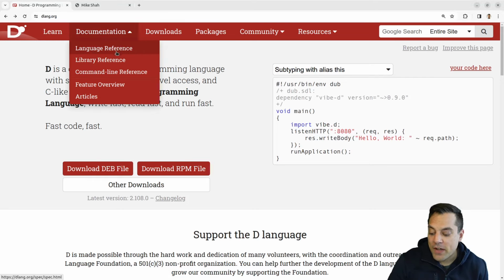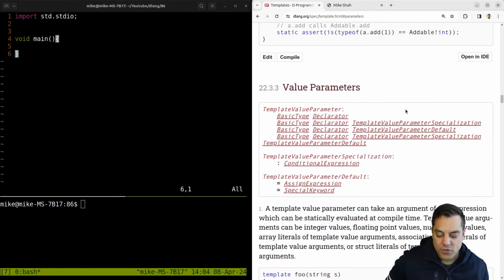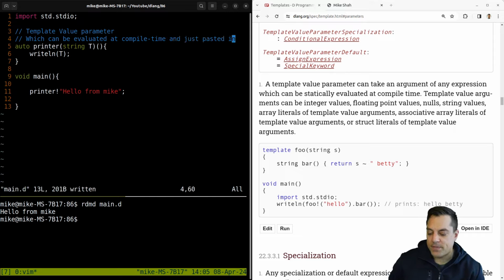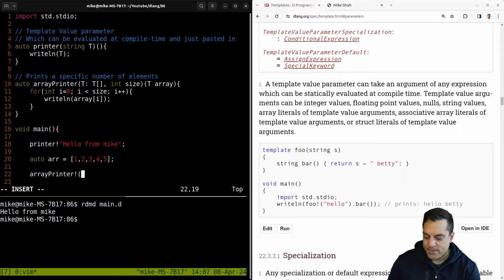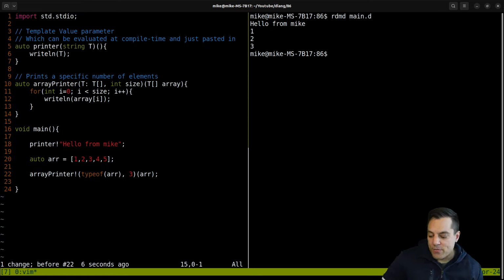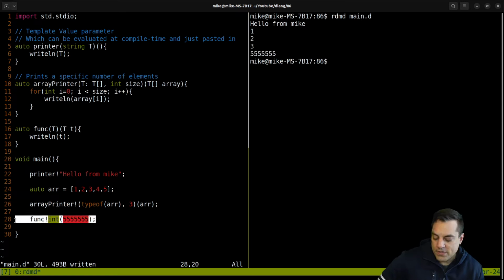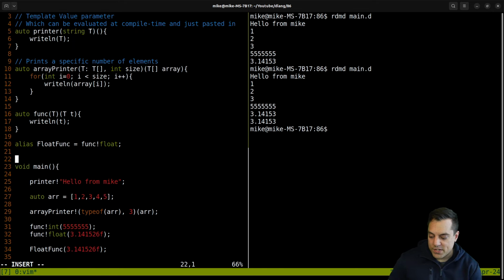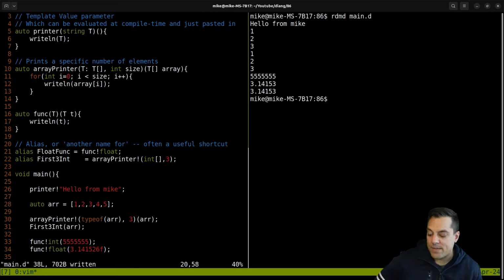[Dlang Episode 86] D Language - Templates - Part 3 of n - value parameters, and alias and typeof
►Lesson Description: In this lesson I we will continue discussing templates, but revisiting some previous concepts. I will introduce the idea of a 'value parameter' (i.e. a 'string') that can be evaluated at compile-time and then templated. We'll then look at arrays as a template type, and also using the 'typeof' operation to deduce the type for us as a template argument. Finally, we'll look at using 'alias' that is useful for defining a common instantiation of a template.